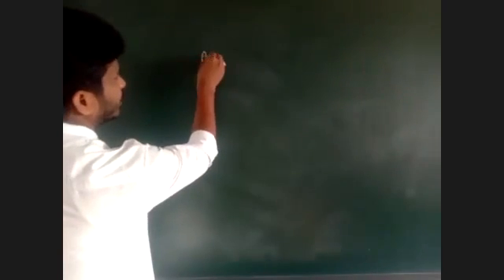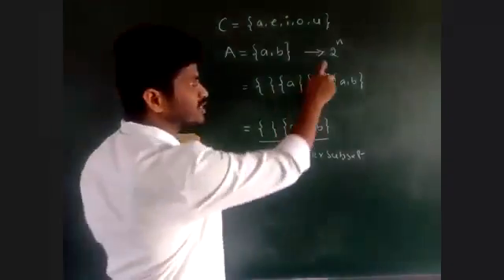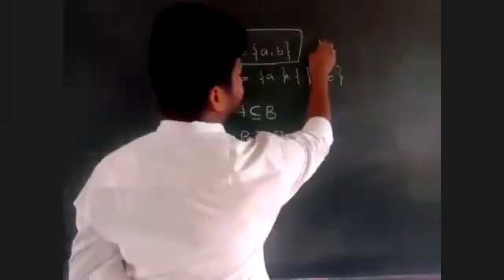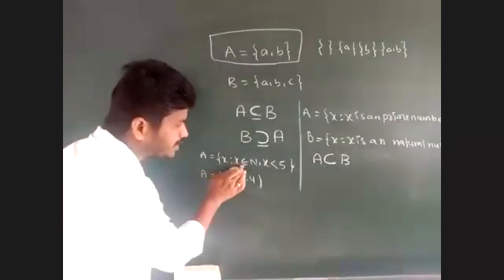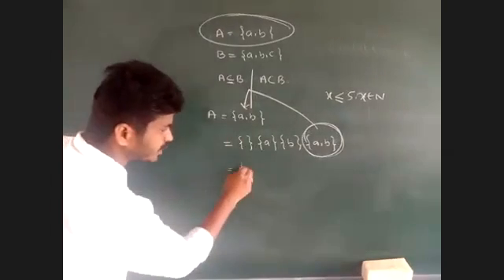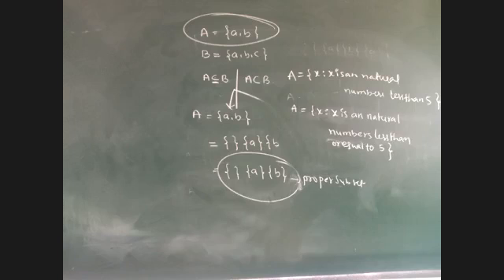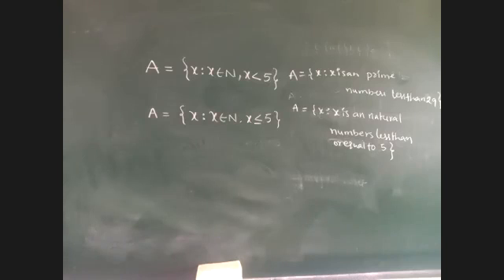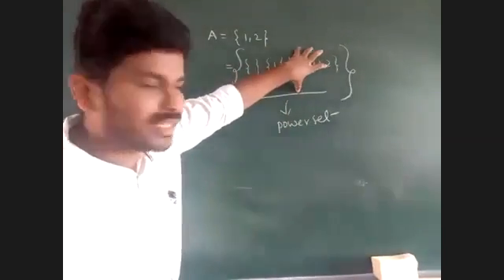January 28, 2022